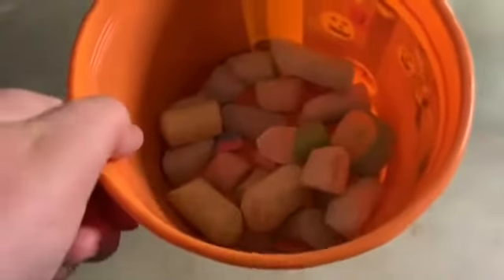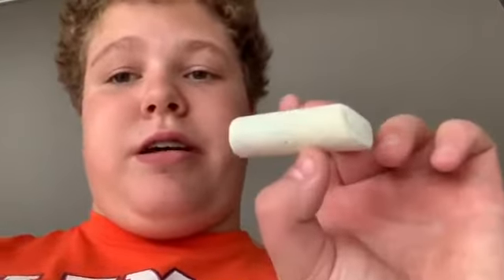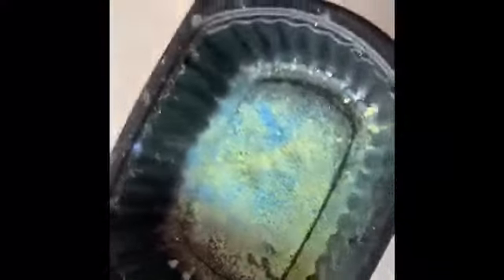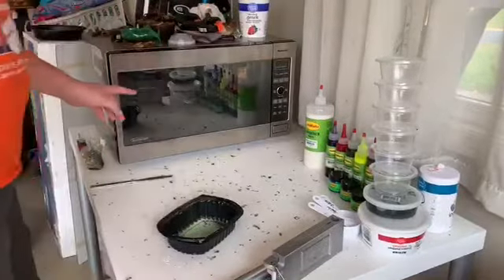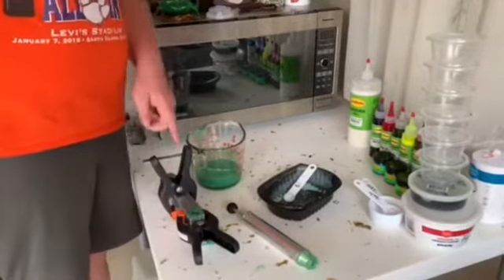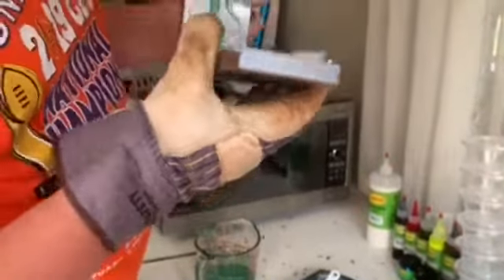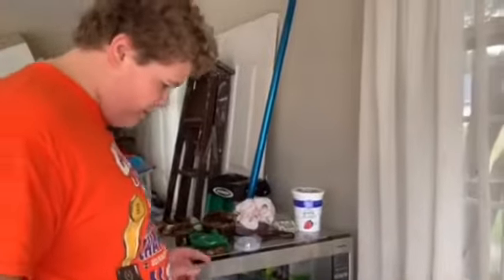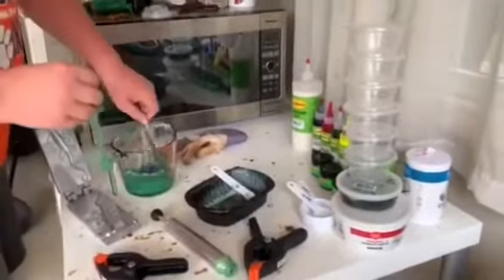*MAKING SOFT PLASTICS OUT OF CHALK!!! (IT WORKS)